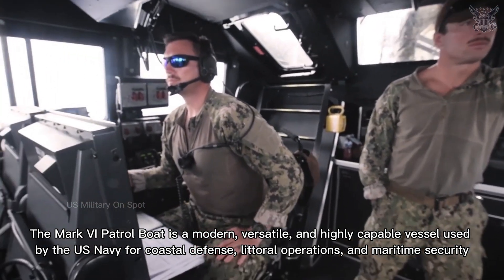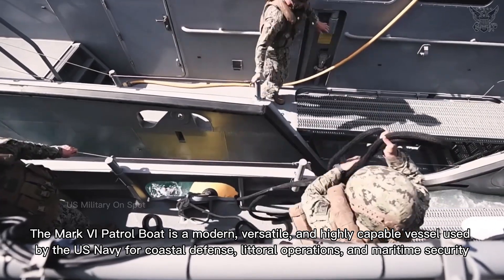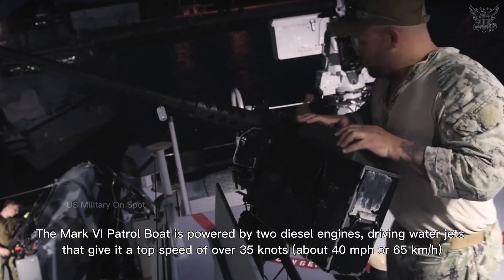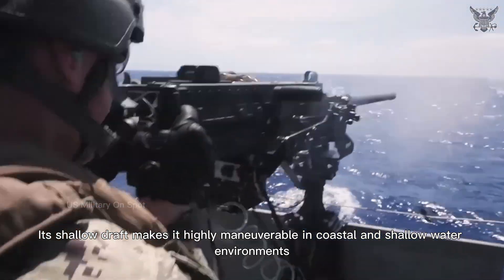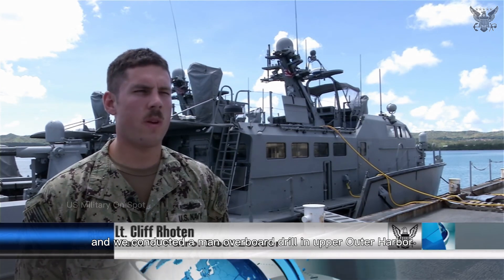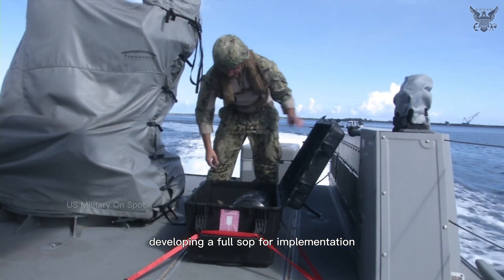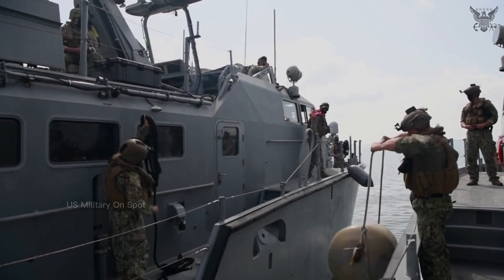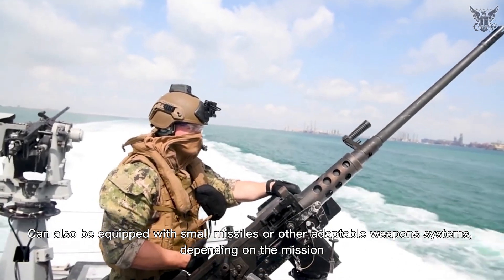How Powerful Mark VI | The Most Advanced Patrol Boat US has Built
The Mark VI Patrol Boat is a modern, versatile, and highly capable vessel used by the US Navy for coastal defense, littoral operations, and maritime security. It is designed for fast and agile patrols, interdiction, and escort missions in shallow waters. Here's a breakdown of its power and capabilities:

Maximize while watching:
- Use Earphone
- Video Quality 1080p/4K
- Turn on CC/Subtitles